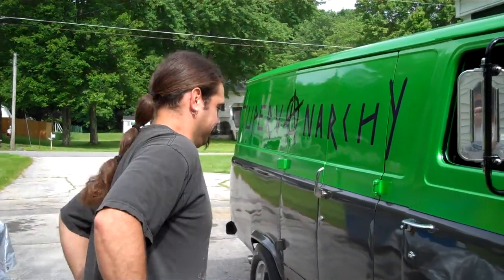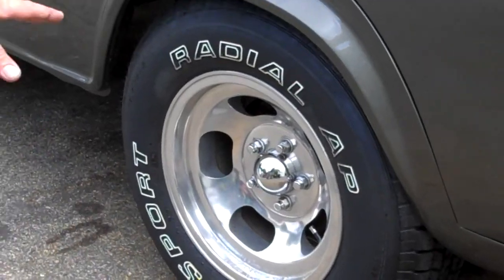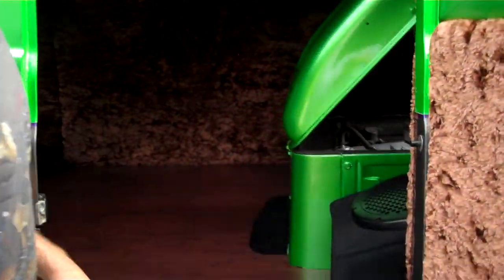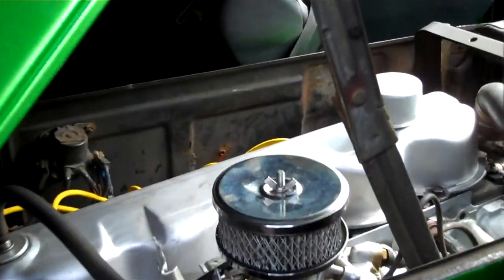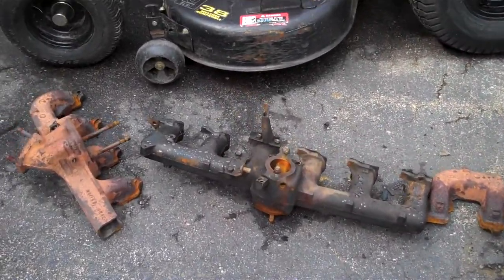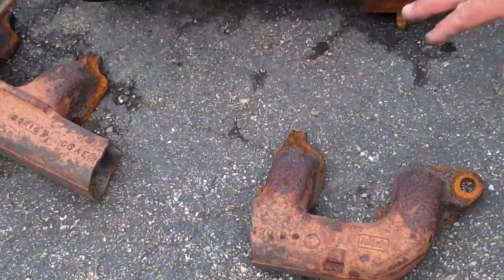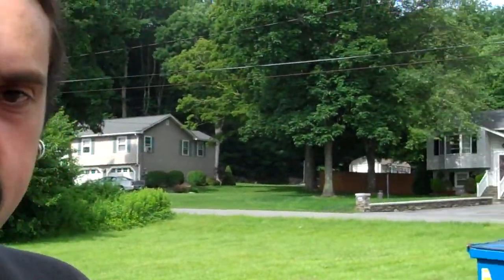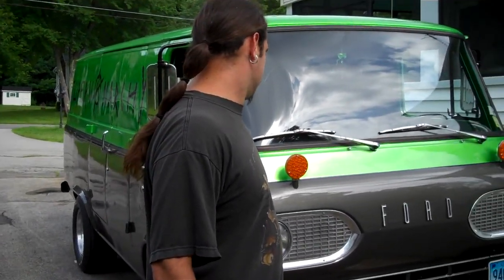goodguy supervanarchy 1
rhinebeck ny 2010